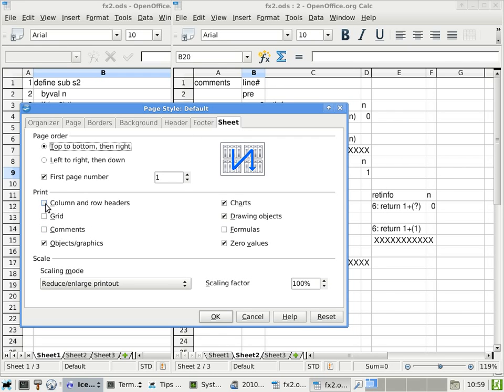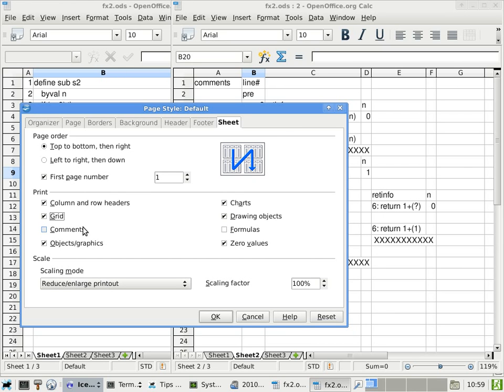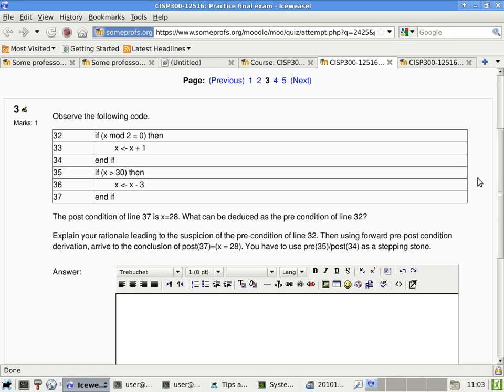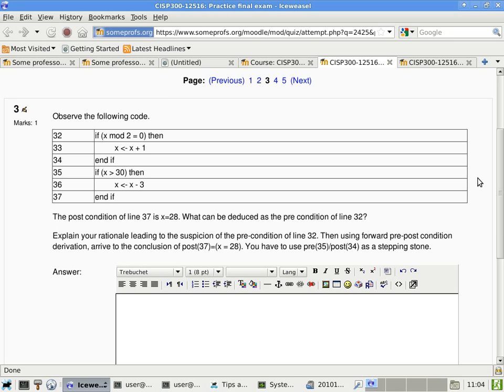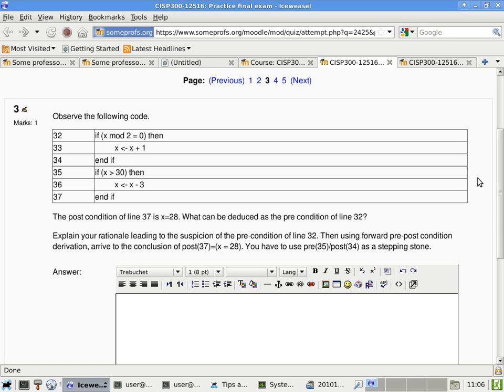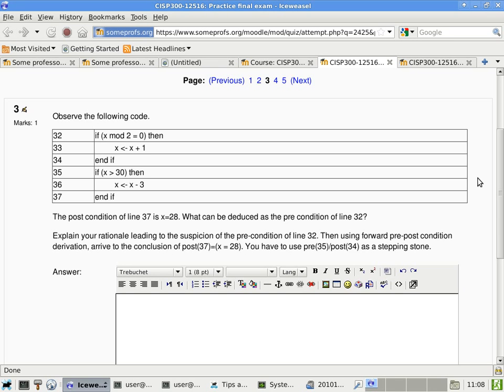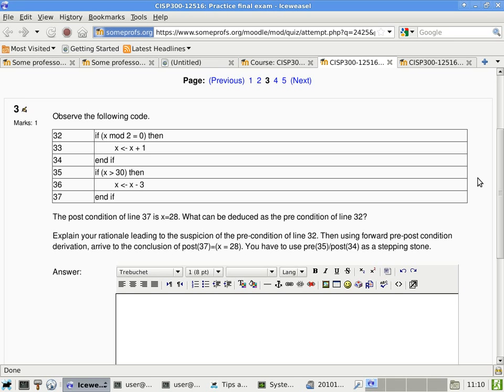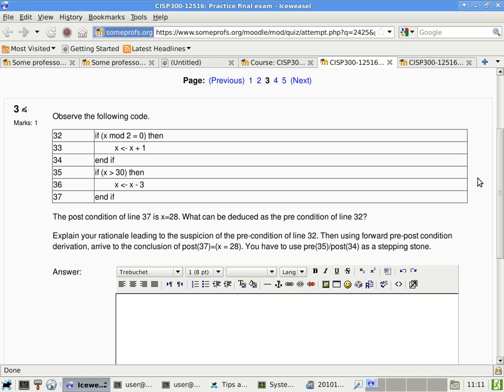20101209 cisp300 2